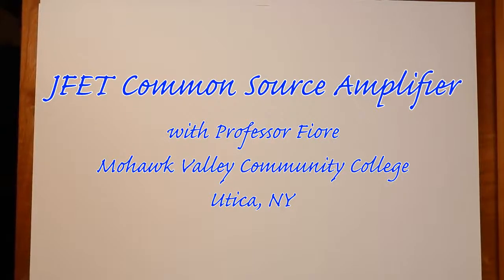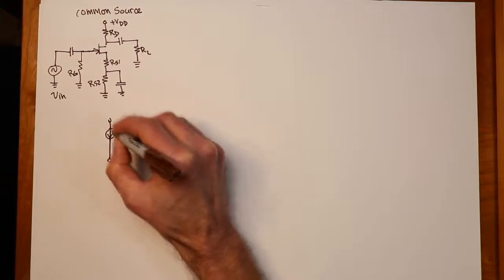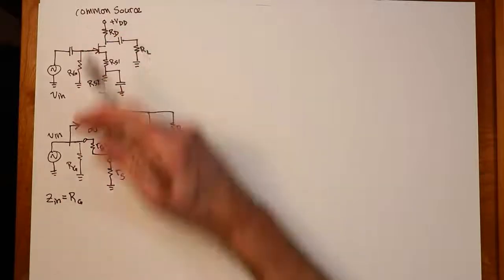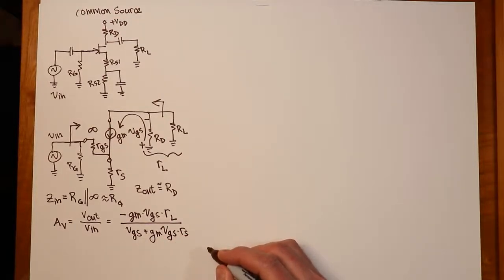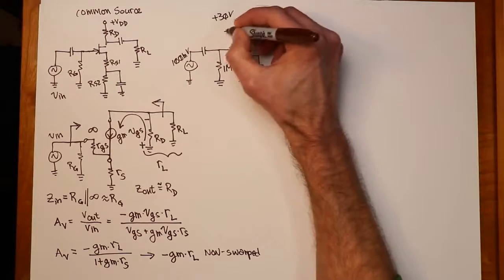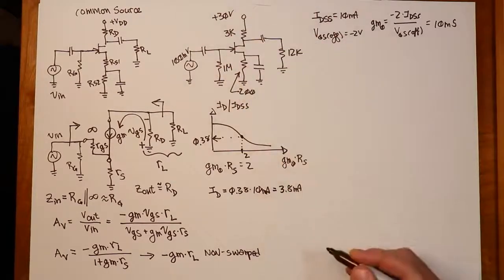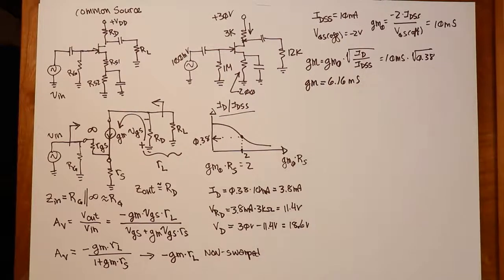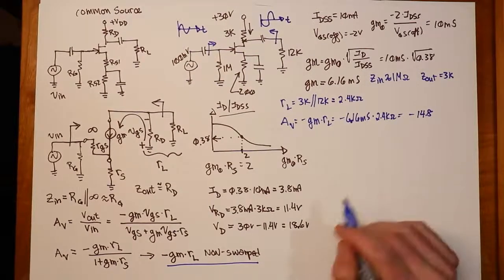Semiconductor Devices: JFET Common Source Amplifier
An example of the basic JFET voltage amplifier. This topology has high input impedance and a modest inverting gain. Both swamped and unswamped versions are examined.

Reference: Chapter 11 sections 2 and 3  of Semiconductor Devices.